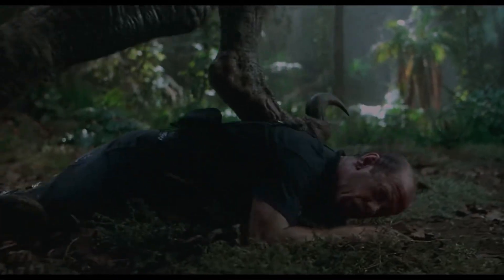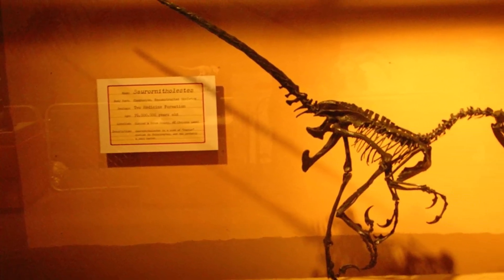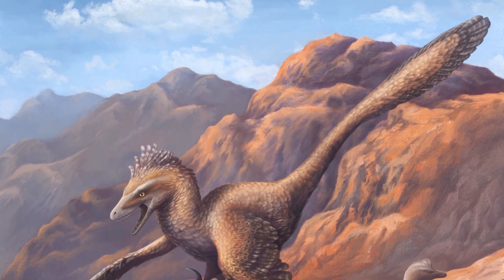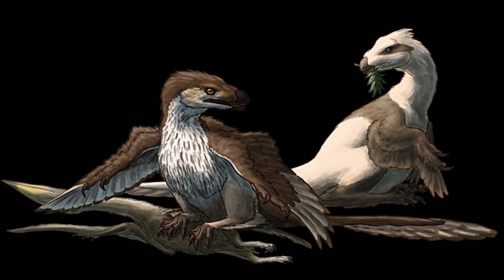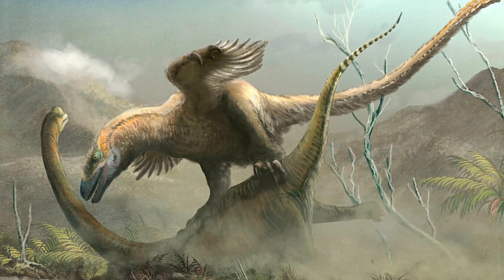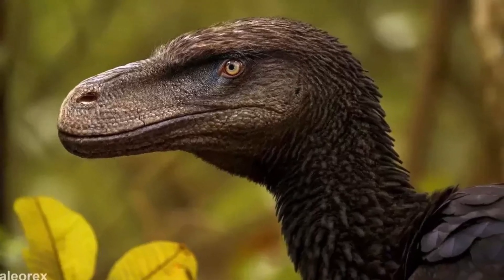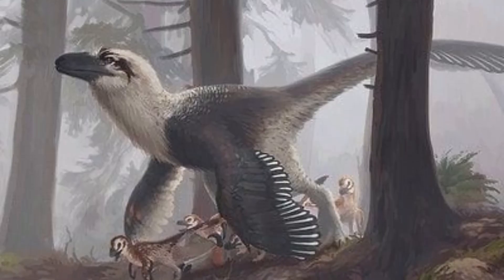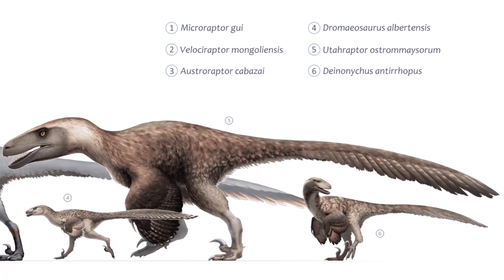The 10 Largest Raptors Ever Discovered (Dromaeosaurids)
Raptors, more accurately known as dromaeosaurids, were a family of bird-like dinosaurs that dominated the Cretaceous period. Though often portrayed as large, scaly, and pack-hunting monsters in movies like *Jurassic Park*, the reality is even more fascinating. The most famous raptor, *Velociraptor*, was actually a small, turkey-sized creature, fully covered in feathers. Their movie counterparts were based on a much larger relative, *Deinonychus*.

These predators were characterized by their light, agile bodies, long stiff tails for balance, and, most famously, a large, retractable sickle-shaped claw on each foot. This "killing claw" was likely used not for slashing but for pinning and gripping prey, much like a modern bird of prey. Raptors were swift, intelligent, and equipped with a keen sense of sight and smell. While the idea of them hunting in coordinated packs is still debated, their adaptations made them formidable hunters of smaller animals. The discovery of feathered raptor fossils has cemented their close evolutionary relationship to modern birds.